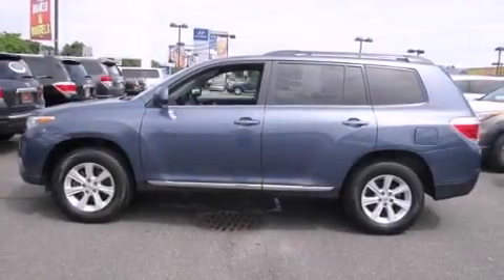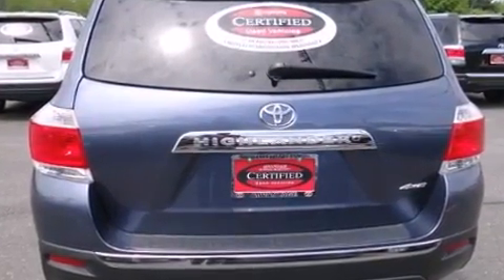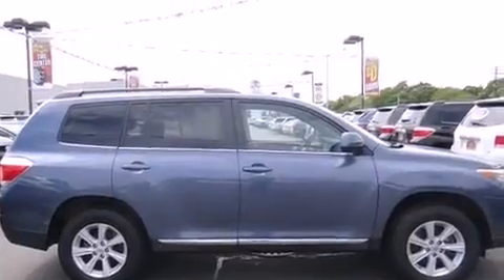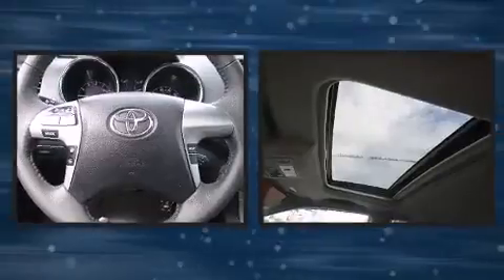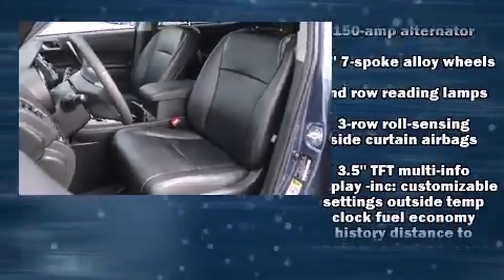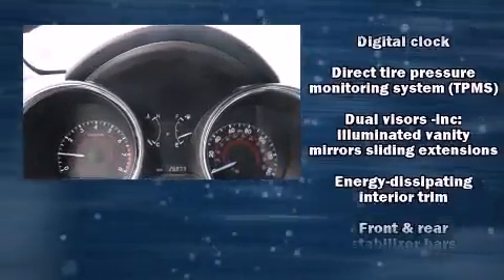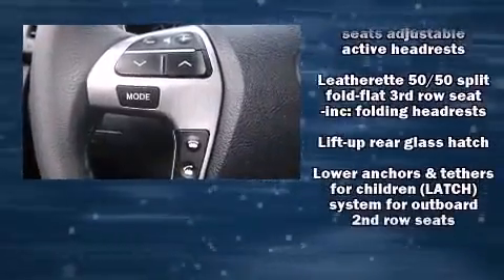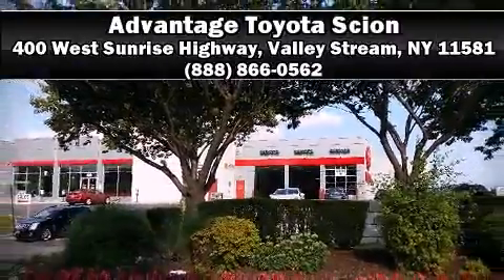2013 Toyota Highlander SE in Valley Stream, NY 11581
Advantage Toyota Scion

You're going to love the 2013 Toyota Highlander. With less than 30,000 miles on the odometer, this 4 door sport utility vehicle prioritizes comfort, safety and convenience. A 3.5 liter V-6 engine pairs with a sophisticated 5 speed automatic transmission, and for added security, dynamic Stability Control supplements the drivetrain. Toyota infused the interior with top shelf amenities, such as: leather upholstery, a rear window wiper, an automatic dimming rear-view mirror, a power rear cargo door, power windows, remote keyless entry, and cruise control. For drivers who enjoy the natural environment, a power moon roof allows an infusion of fresh air. Toyota ensures the safety and security of its passengers with equipment such as: dual front impact airbags with occupant sensing airbag, front SIDE impact airbags, traction control, brake assist, anti-whiplash front head restraints, a panic alarm, and 4 wheel disc brakes with ABS. Sophisticated all wheel drive technology maintains a firm grip on the road. This vehicle has achieved Certified Pre-Owned status, by passing Toyota's comprehensive certification process. We pride ourselves in the quality that we offer on all of our vehicles. Stop by our dealership or give us a call for more information.